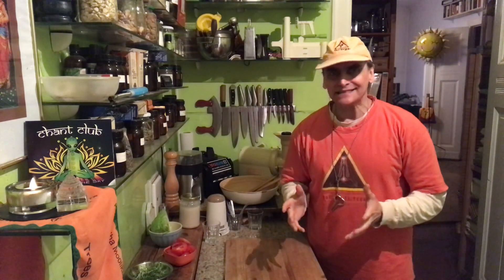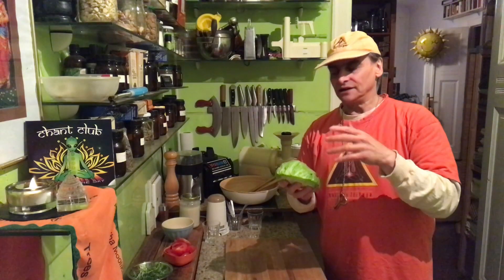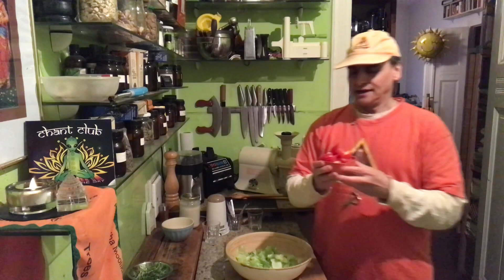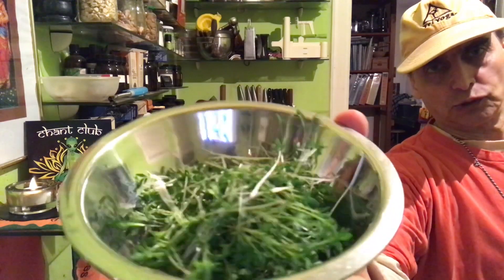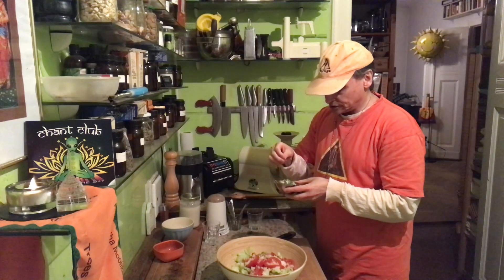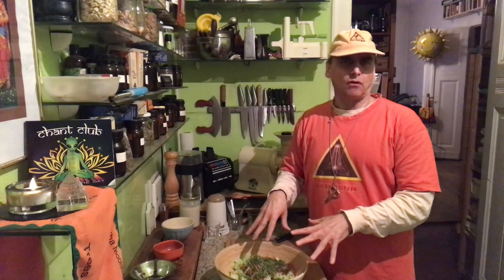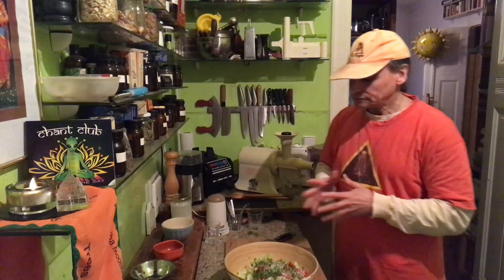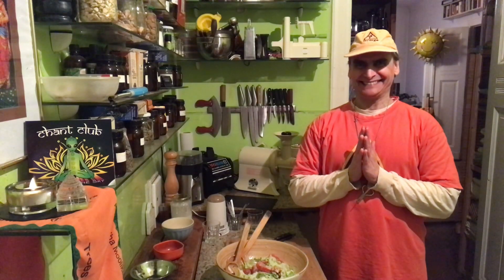Cress Tomato Iceberg Salad with Cashew Cream Dressing ~ Take 3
MD Vegan cutting iceberg lettuce combining with tomatoes, onions, and garden cress, tossing with Cashew Cream Dressing, talking about daily greens, health benefits of lettuce, how to create new recipes with standard combinations and always new dressings, about cress and cruciferous vegetables, about sulforaphane, and about Cashew Cream Dressing.